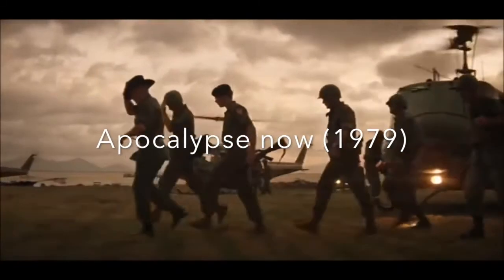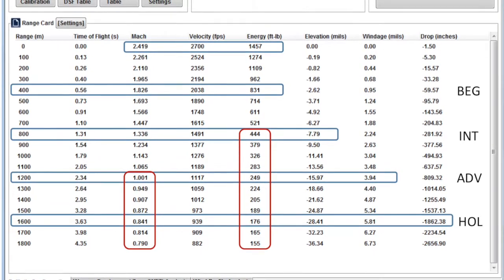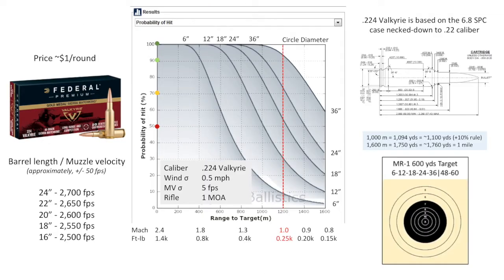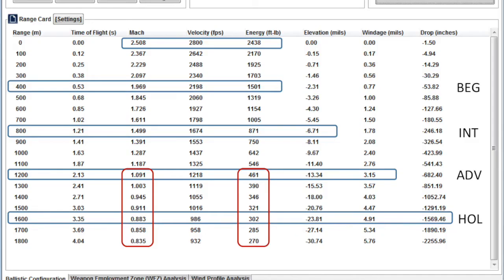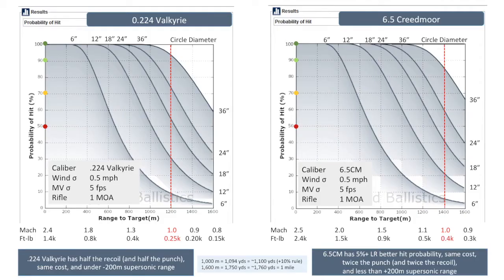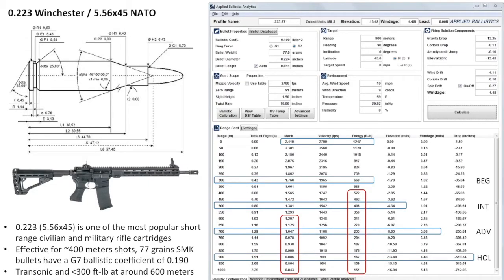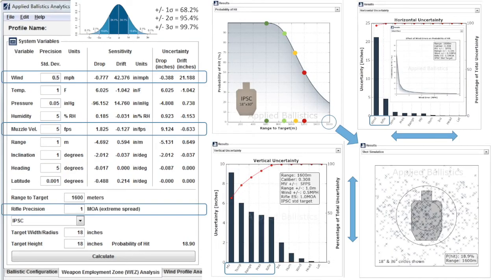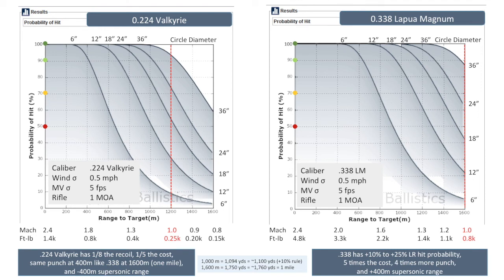Ride of the 224 Valkyrie - LRSS Part 6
In this video we are exploring the pros and cons of the new 224 Valkyrie cartridge, and we are comparing it to 6.5 Creedmoor, 223, 308 and 338LM.